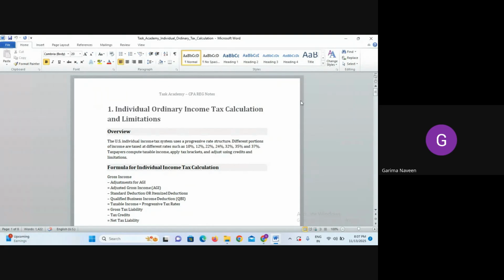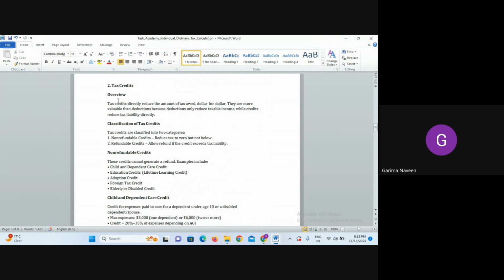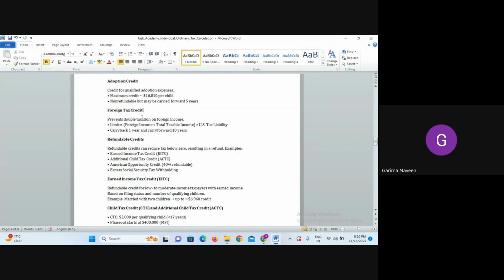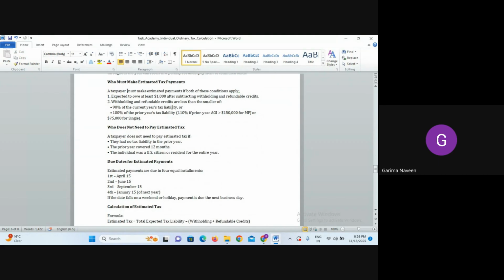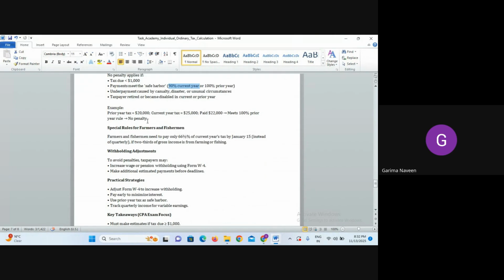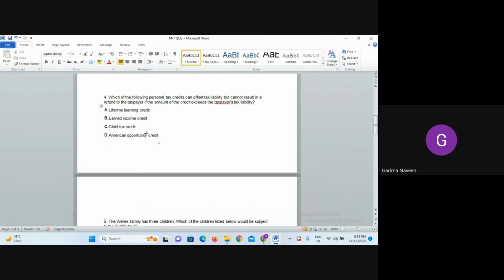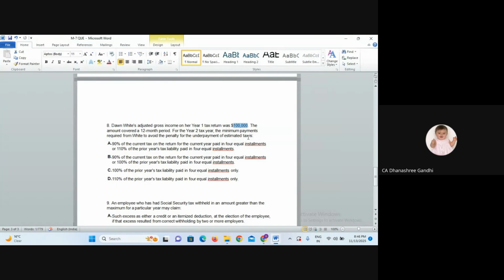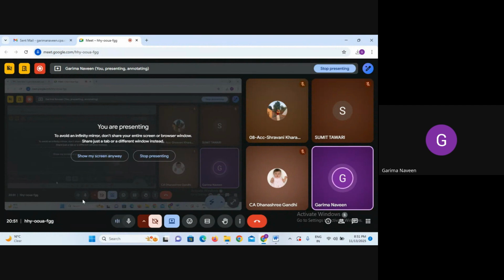Task Academy Pune | Best CA & International | Online & Offline Classes |CPA REG REVISION LEC-10